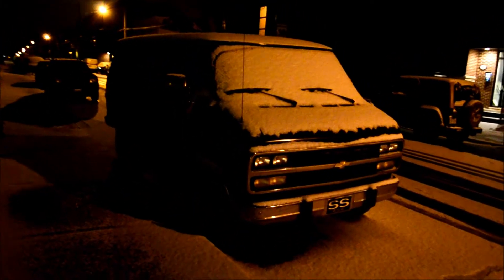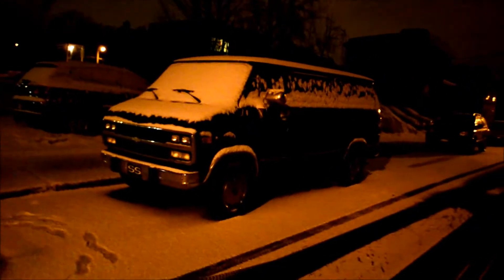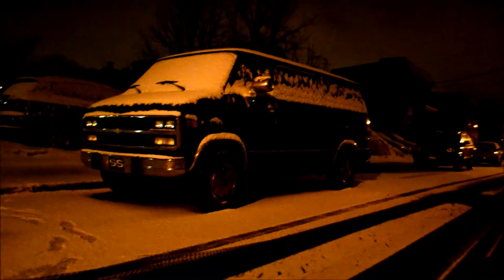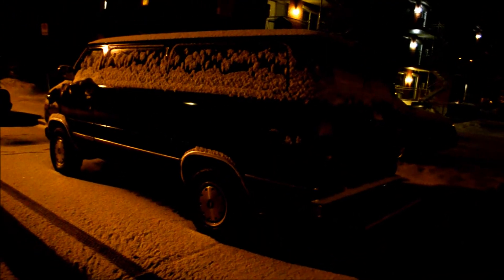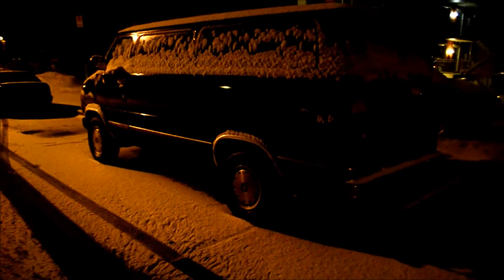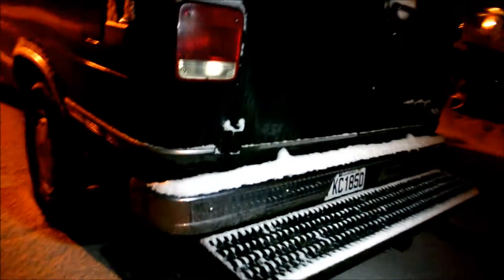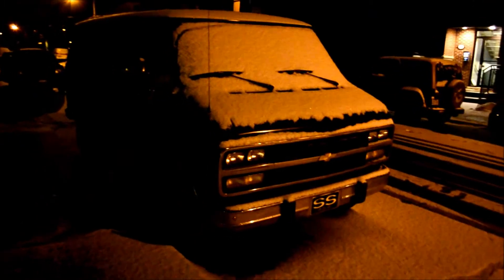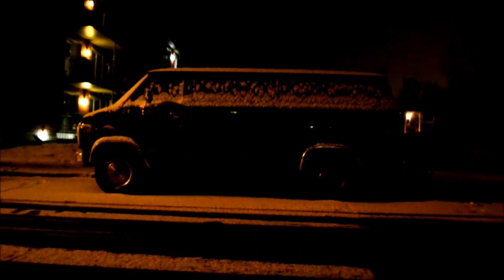CLEAN OLD CHEVY BEAUVILLE G30 VAN SIGHTING